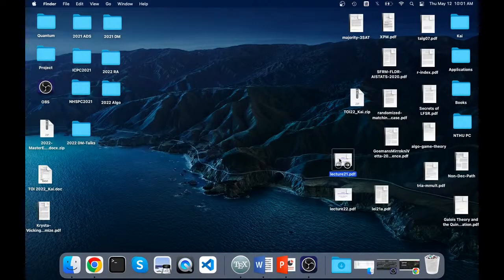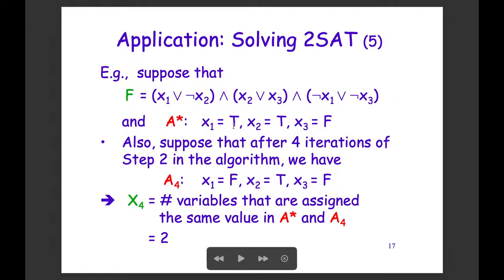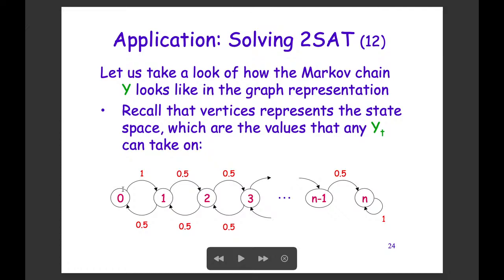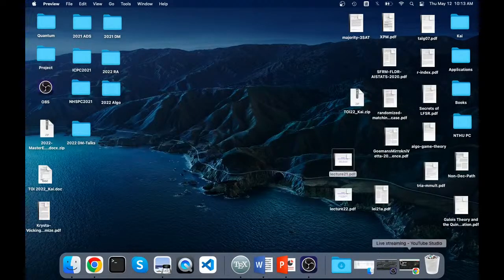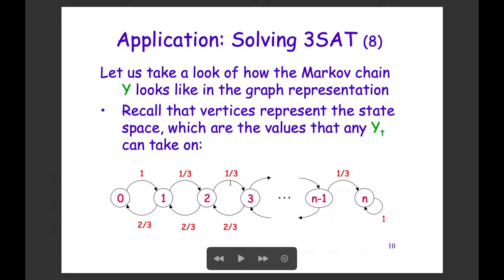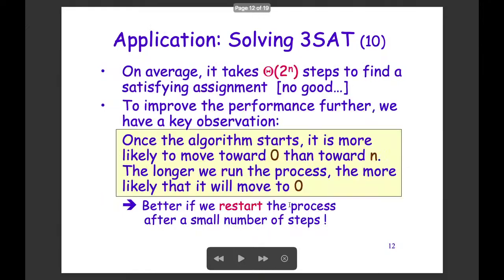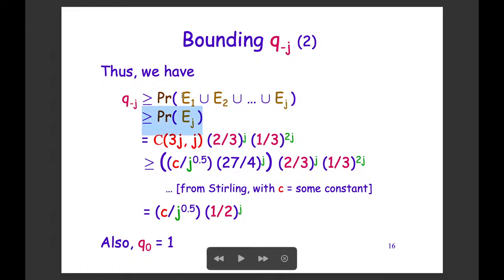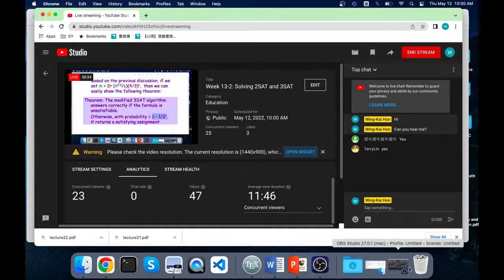Week 13-2: Solving 2SAT and 3SAT